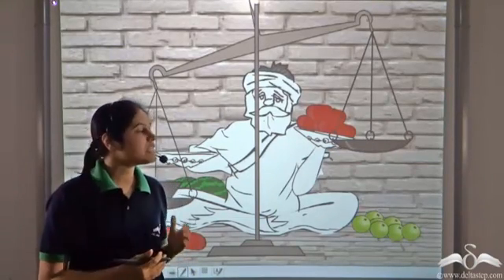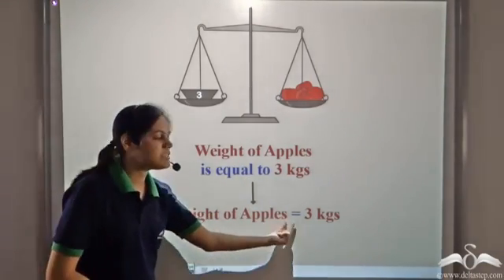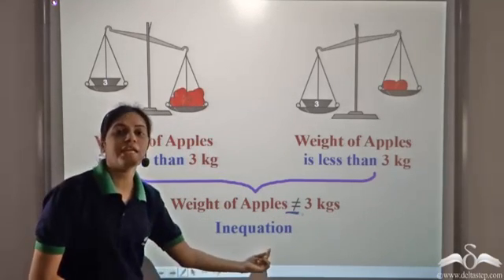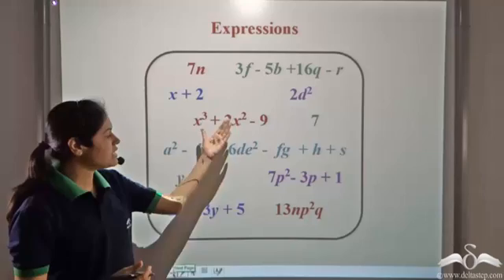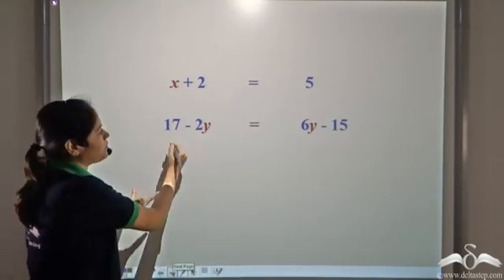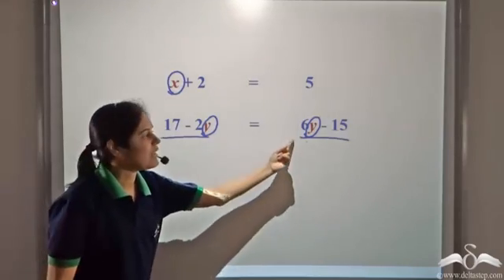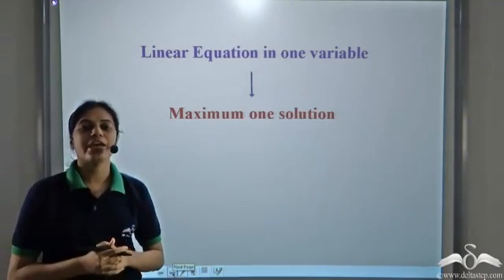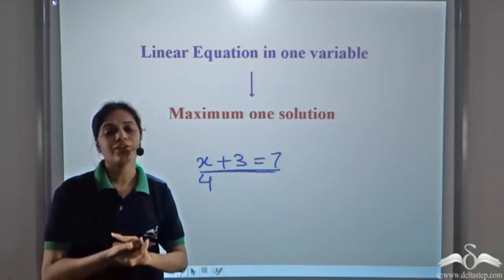Linear Equations in one variable | Concept | Class 8 | CBSE | NCERT | ICSE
Understand the concept of linearequationin1variable and solve basic sums related to it.

Salient features of the app:
• 5000 amazing lectures across English, Maths, Science and Social Science.